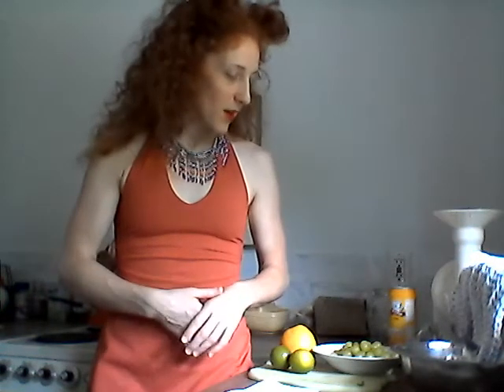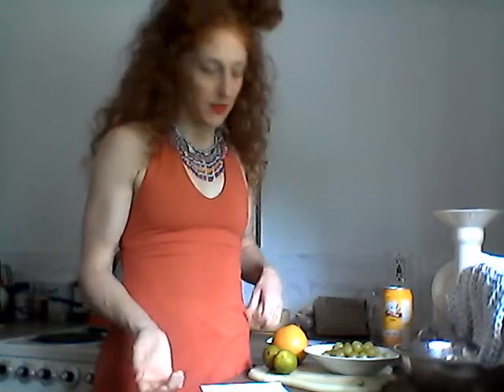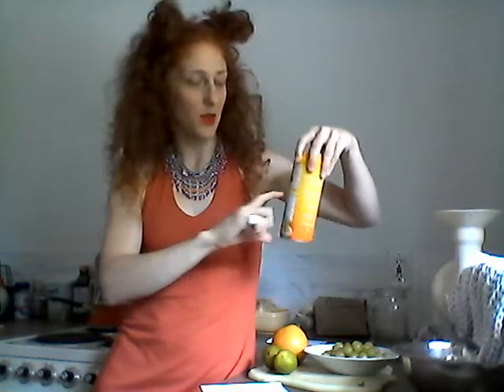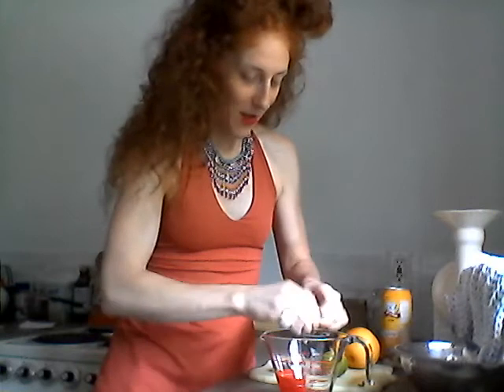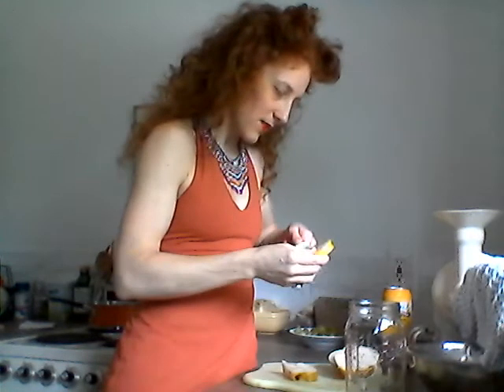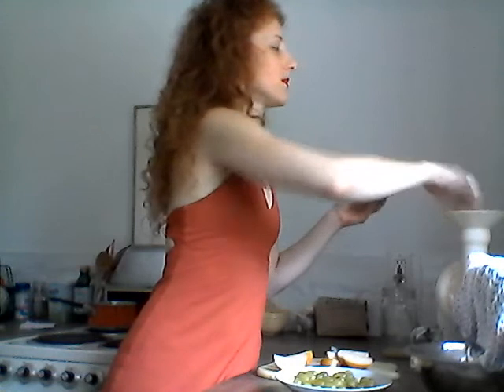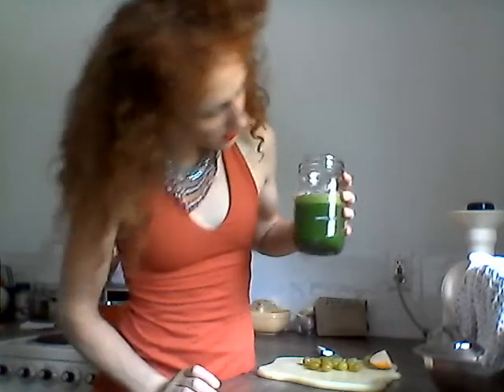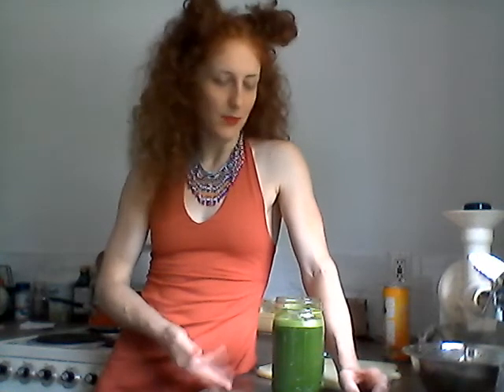The Tessy Juice Show!-Green Grapes+Asian Pear+Coconut Water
Today Tessa makes a super hydrating concoction of: parsley, kale, lots of lime, Asian pear, green grapes, and topped off with coconut water. She'll also tell you the health benefits of each ingredient! Heck, you might even laugh a little!!!